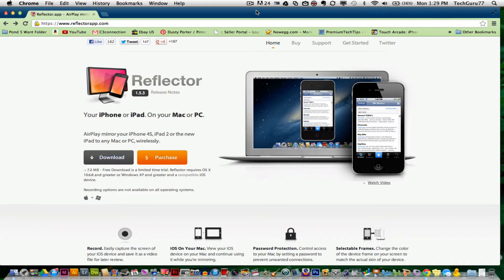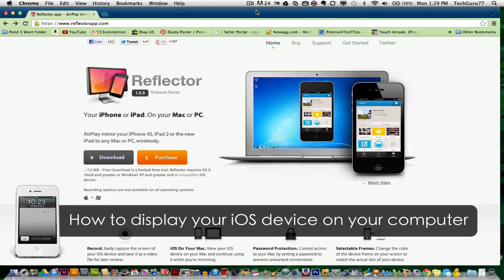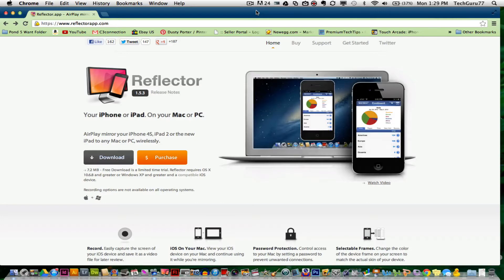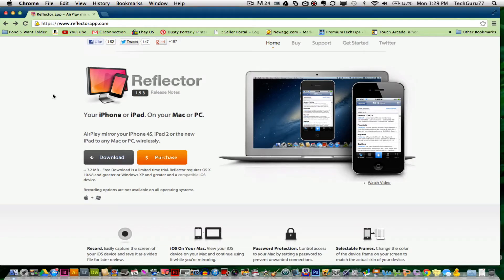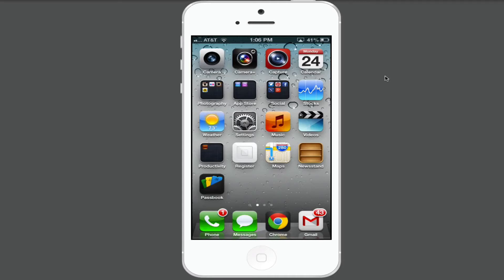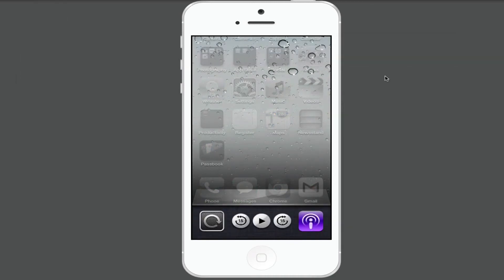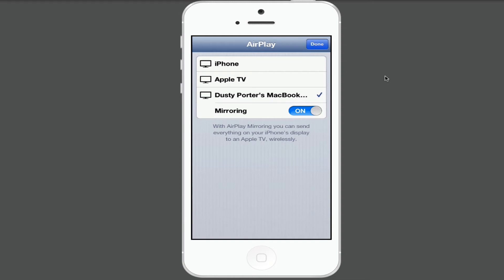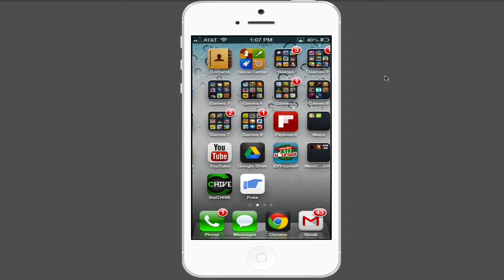How To Display iPhone, iPad, and iPod Screen On Your Computer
In this video I show you how to easily display your iOS device screen on your computer. (This will work for both Mac and Windows)

The name of the application is "Reflector"

If you have any questions on how to do this put them in the comment box below!

I use an application called ScreenFlow to record my screencasts.

dmporter74